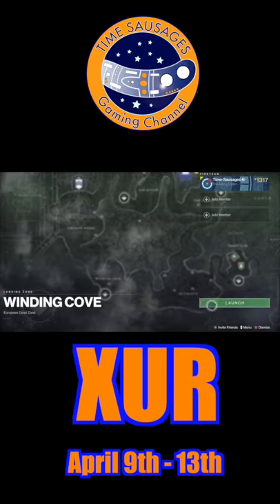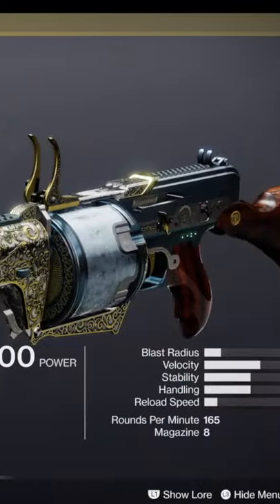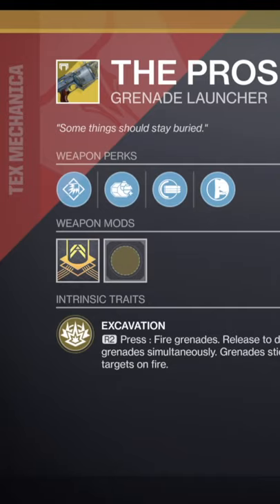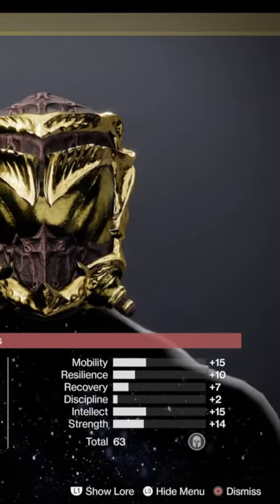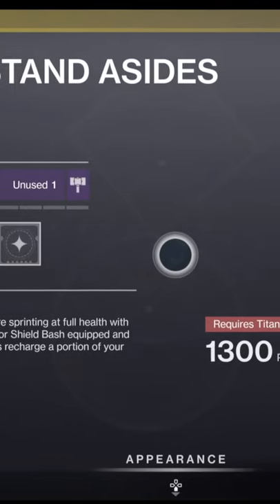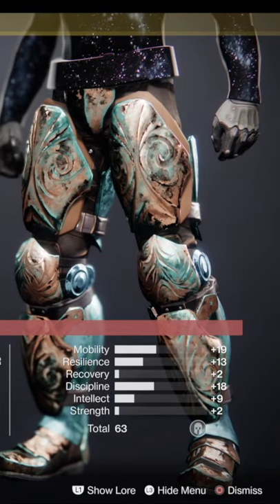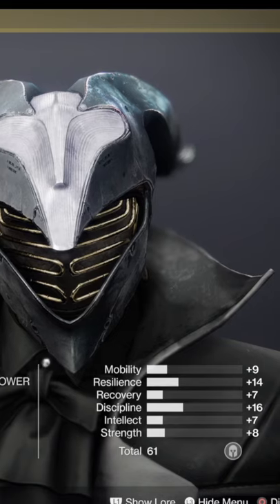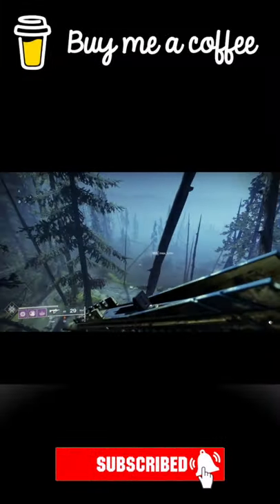Xur Nice and Quick! April 9th - 13th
It's that time again - Xur is here for this week and he has some Rarer Items this week! Nice to have a change.

Come and find out where Xur is and what he's selling! All done FAST baby! And it a vaguely silly way!